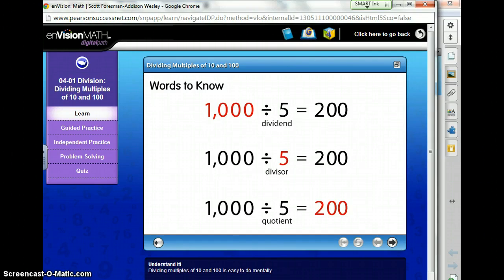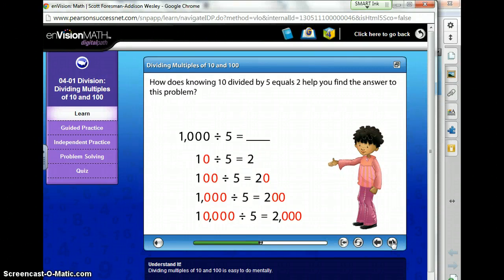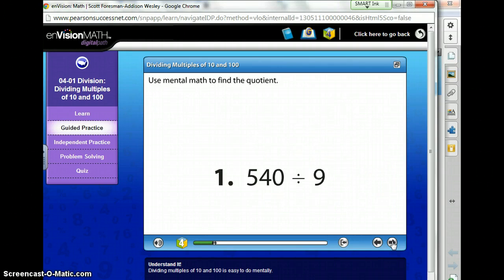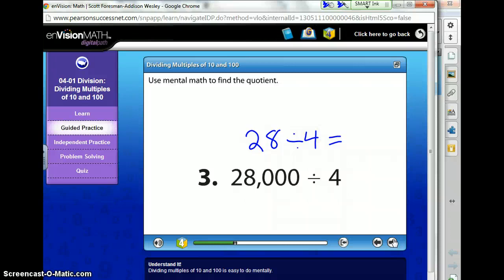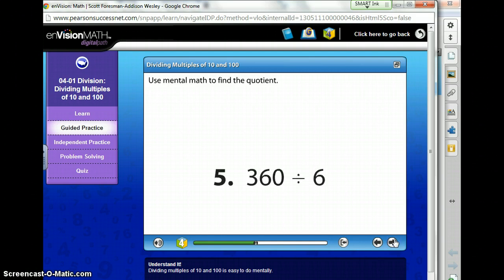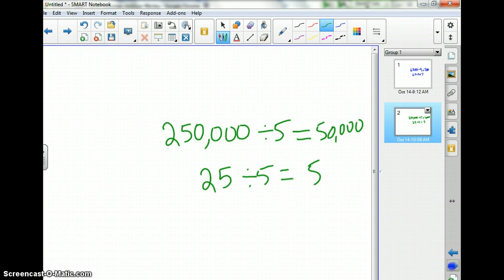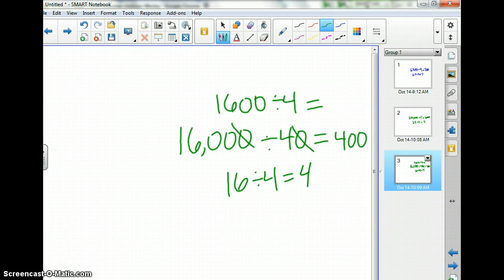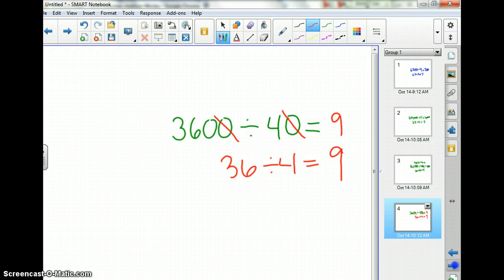Wajer math L4-1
dividing by multiples of 10 and 100